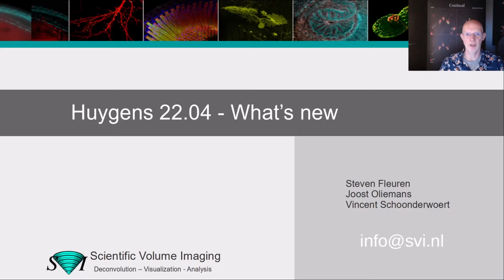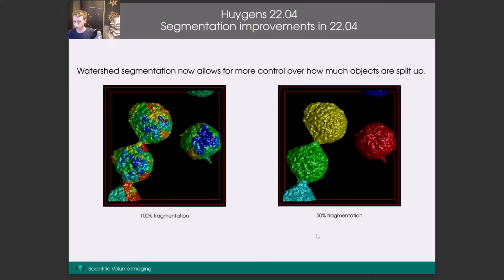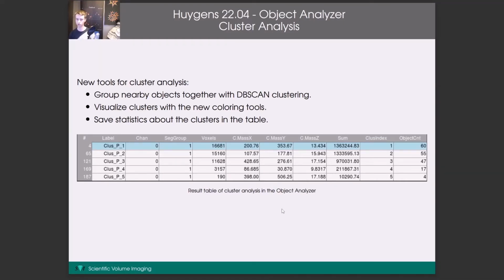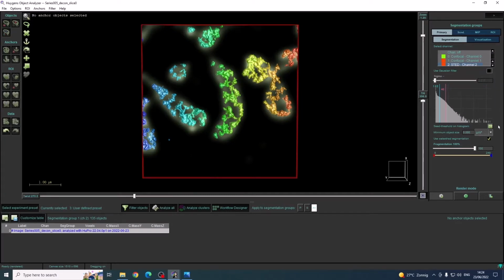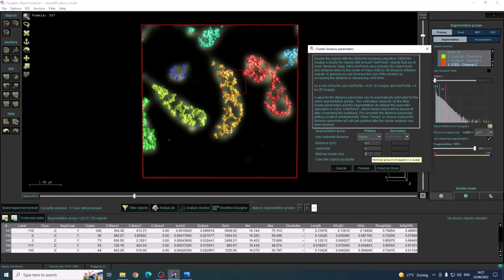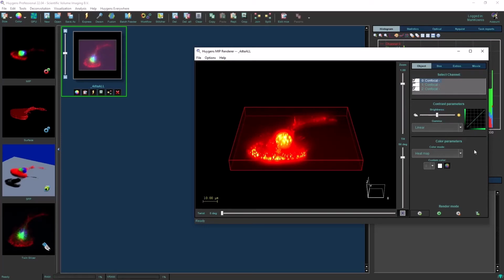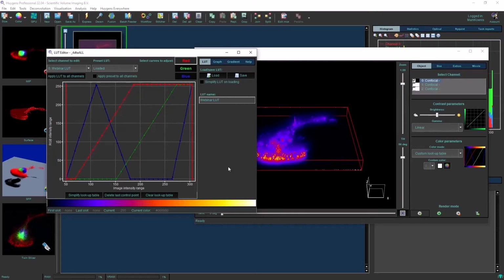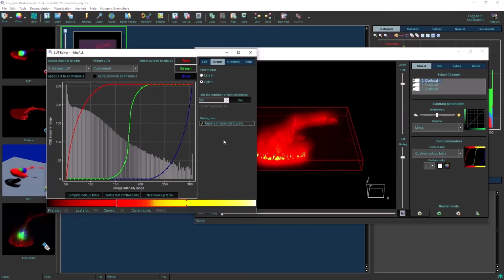Webinar Whatsnew in Huygens 22.04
Brand-new Look-Up Table Editor, and Object Analyzer with cluster analysis,,  coloring modes for object properties, and extended watershed segmentation.